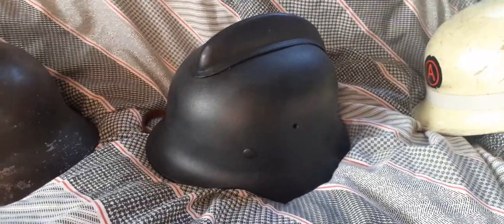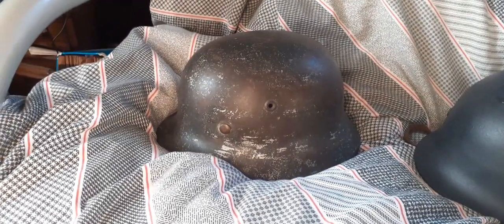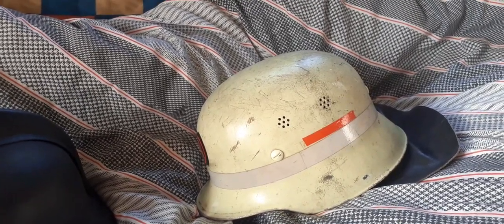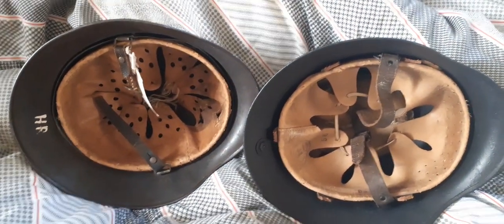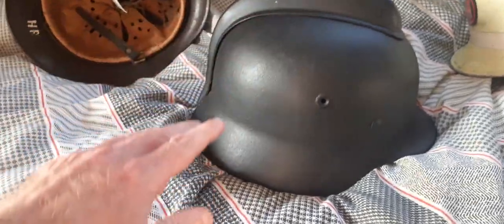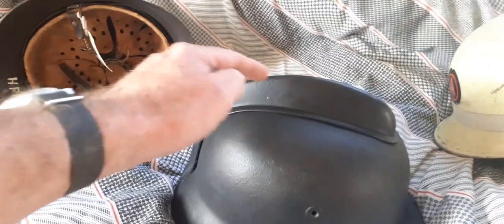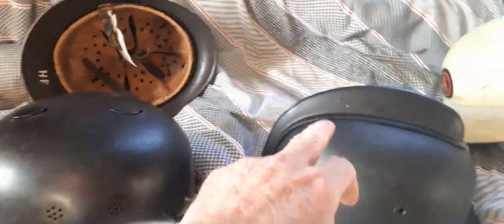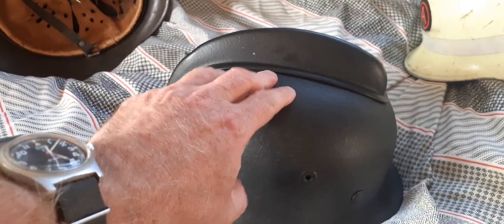GERMAN MODEL 1940/1952 PATTERN STEEL HELMET,STAHLHELM,M40/52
A POST WW2 LOOKEYLIKEY OF THE M40 SHELL REMADE TILL THE LATE 1950S FOR ISSUE TO THE WEST GERMAN FIRE BRIGADE,POLICE AND BUNDESGRENZSCHUTZ UNITS...THIS ONE HAS A DEFLECTOR ALLOY COMB TO THE TOP INDICATING IT WAS A FIRE BRIGADE ISSUE...THE DIES WOULD BE LATER USED IN 1955 UNDER A SPECIAL CONTRACT FOR THE FINNISH ARMY TO SUPPLY THEM WITH THE M40/55 STEEL HELMET...SAME SHELL BUT DEVOID OF ANY STAMPED DETAILS ,AND BECAUSE THE FINNS PUT THEIR OWN LINER IN THEM,THERE IS A DIFFERENCE IN THE M40/55 HELMET RIVETS,BEING LOCALLY FINNISH SOURCED.